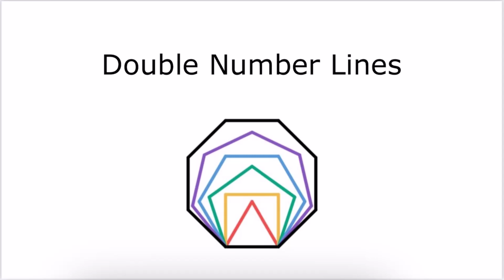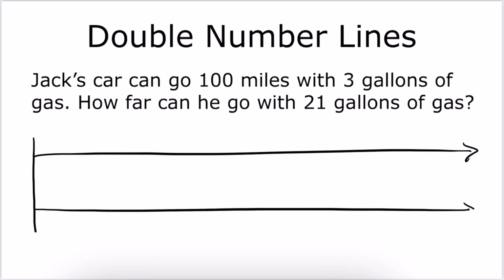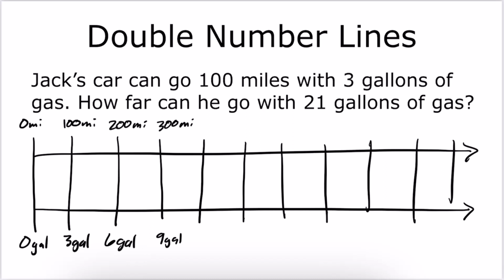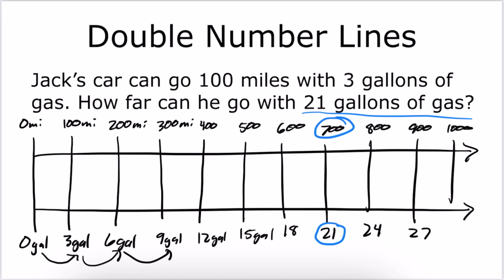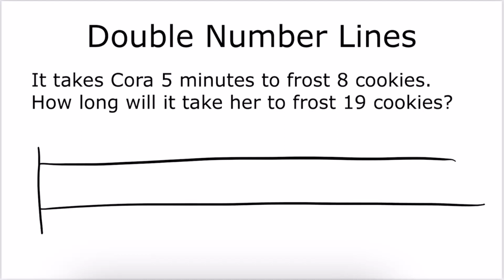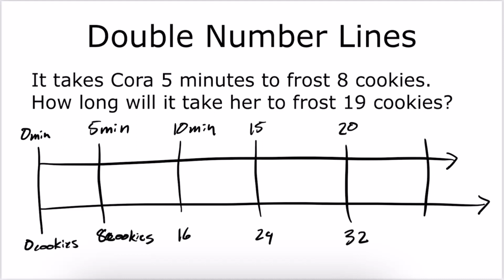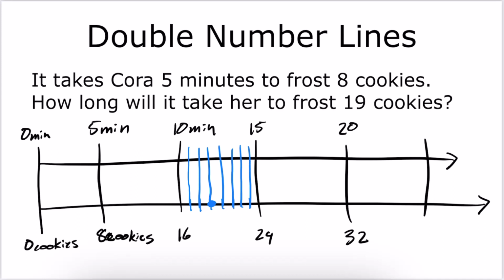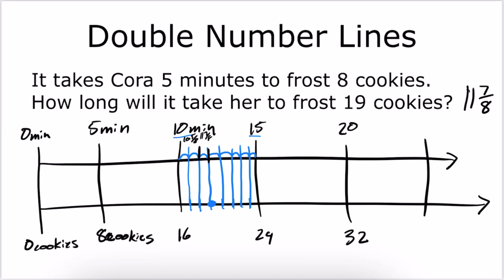EDPD 5452 - 6.4 Double Number Lines